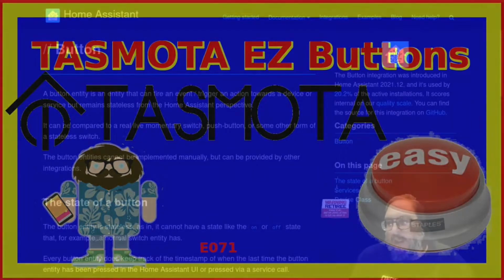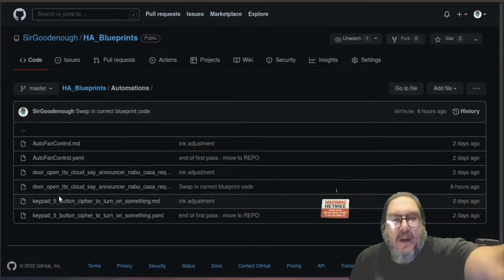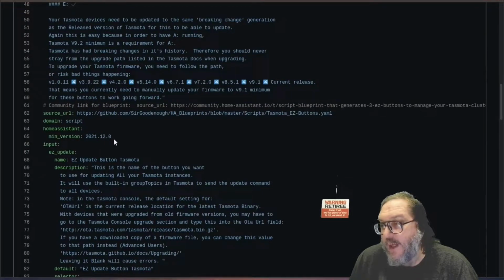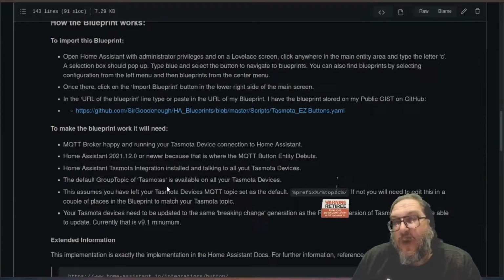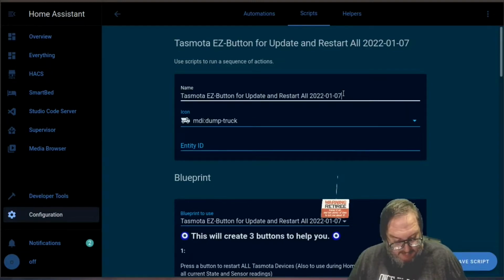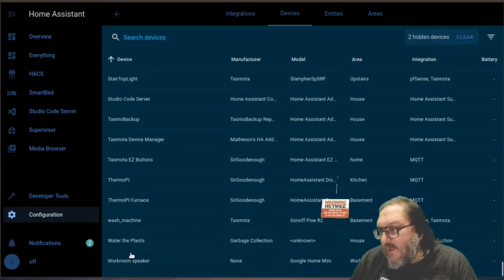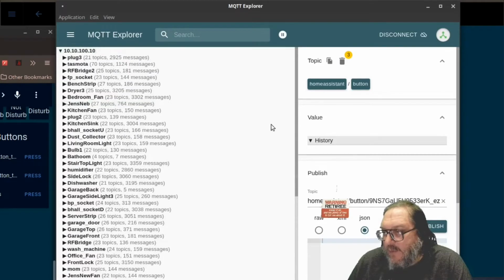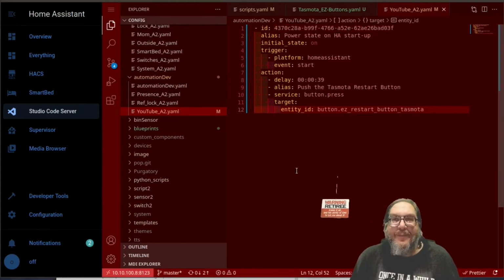Tasmota EZ Button – Maintain your Tasmota Cluster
This Tasmota EZ Button Script Blueprint generates 3 Buttons to help you maintain your Tasmota Cluster / Installed Base. Restart All, Update a few, and Update all.

Get Started

I was looking for a Home Assistant Related project and when chatting to Luma from the HASPOne Project a couple of days ago, he mentioned how he uses an MQTT Trick to Generate entities inside of a Blueprint.
This spawned an idea in my head, and Voila, we have this Blueprint.

I have had these EZ buttons for quite a while on my system.  The idea of the 2 Update Buttons came from Digiblur.  Recently for 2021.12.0 the Home Assistant Team came out with buttons.  I converted my update scripts to buttons.

After chatting Luma, I put the 2 together, and here we have a Script Blueprint that uses MQTT Discovery to generate 3 buttons for your Tasmota Devices.

1:

    Press a button to restart ALL Tasmota Devices (Also to use during
    Home Assistant Restart to get all current State and Sensor readings)

2:

    Press a button to update a couple of Tasmota devices to test that the
    new version will not break something,
    (Think of these units as your canary's in the coal mine.)

3:

    Press a button to update ALL Tasmota devices to the latest version.

More details and Requirements in the Blueprint Description and the Input Descriptions.
Please see the website or GitHub for information for sample code and extensive setup information.

Link to this post on my WebSite with the code and missing information that YT won’t let me post here…

00:00  Tasmota EZ Buttons
00:44  Video Overview
02:36  Review Button Entity
03:36  Review MQTT Button Entity
04:18  Review my other Blueprints to Download
07:58  Tasmota_EZ-Buttons.yaml Walk Thru
10:31  Tasmota_EZ-Buttons.md Prerequisites
12:35  Blueprint Import
13:39  Create & Run Script
17:14  Look at Tasmota EZ Buttons Device
18:34  Push Buttons to Lovelace
19:12  MQTT-Explorer
20:15  Test the Restart Button
21:00  Auto-Push button at Home Assistant Restart
22:00  Reload Automations
23:20  Summary
                                                                                                     Episode: 071
Video related links:
This implementation is exactly the implementation in the Home Assistant Docs.

 322 Buena Vista Ave.